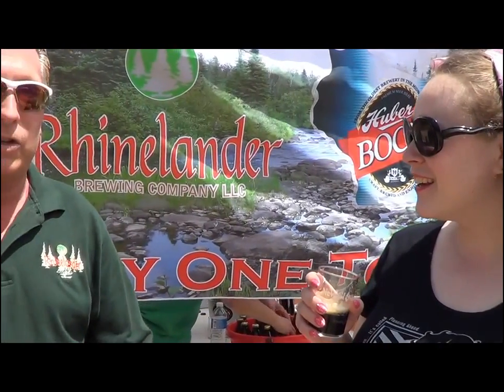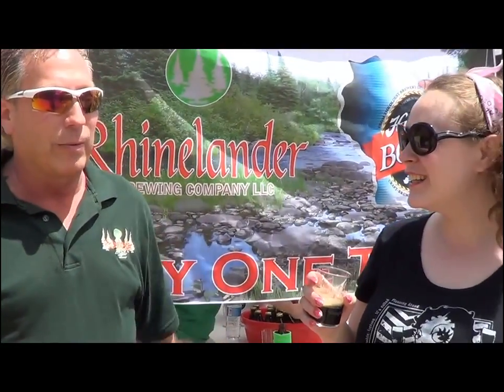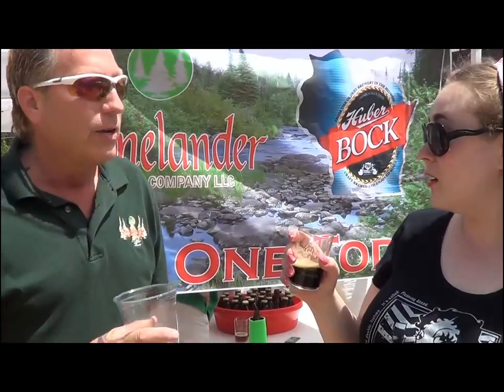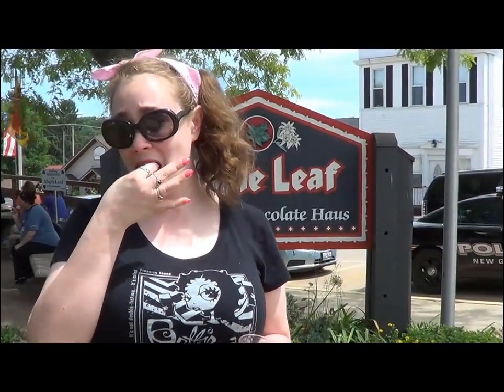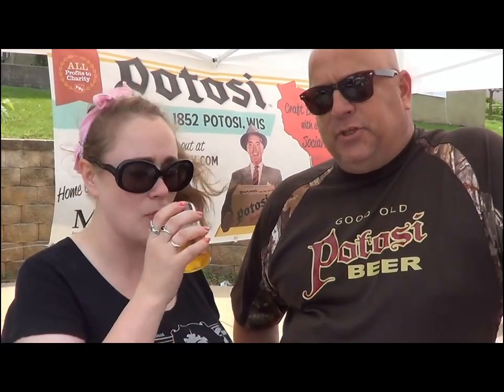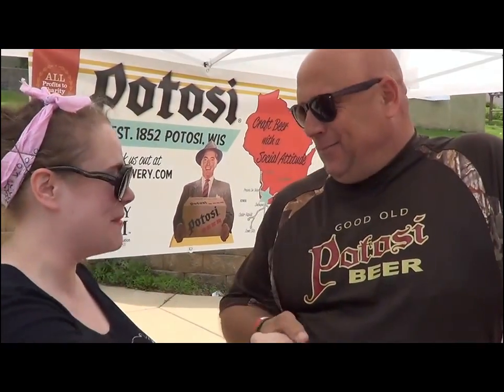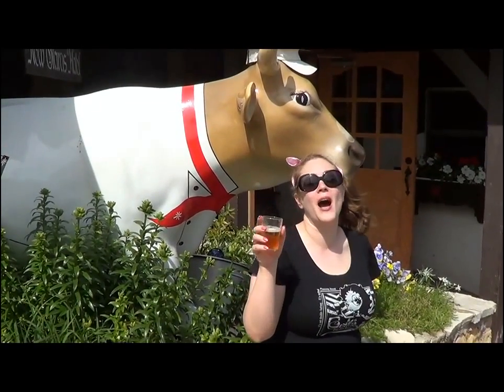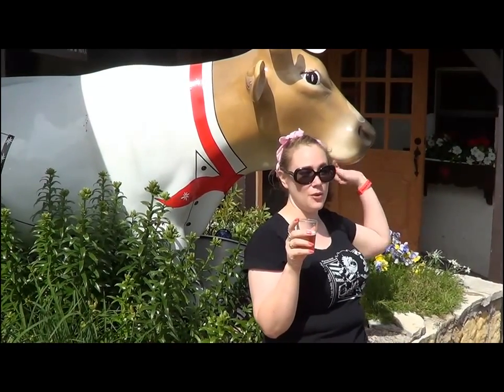Beerploma Presents: The New Glarus Beer, Bacon, and Cheese Fest 2014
Vicky and Andy head down to New Glarus, WI for the Beer, Bacon, Cheese Festival.  Kick back and enjoy some great craft beers from the area!

For more information about us, or to visit our Its-Kind-Of-A-Big-Deal nominated blog go